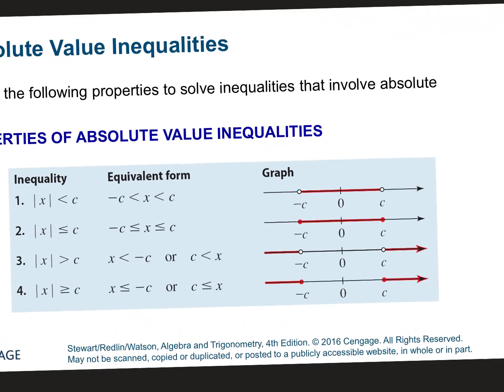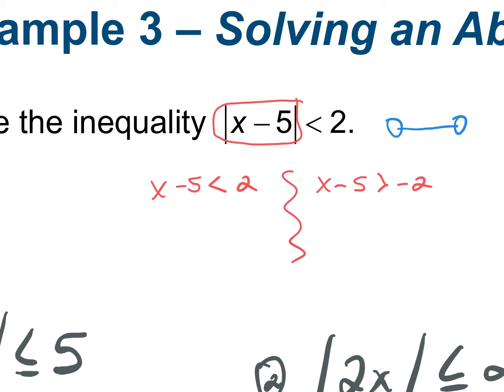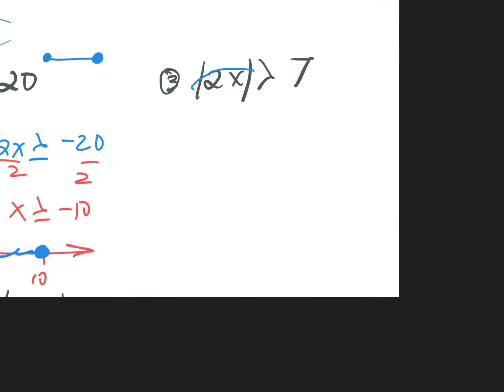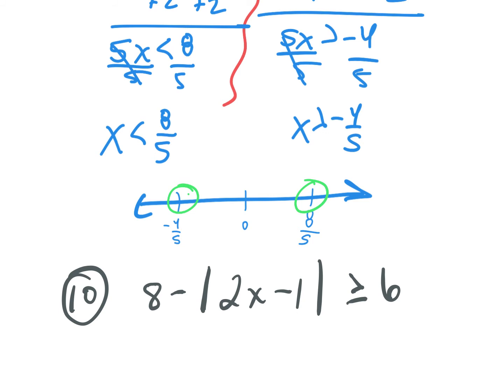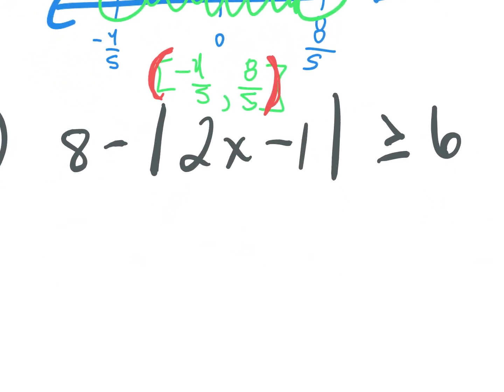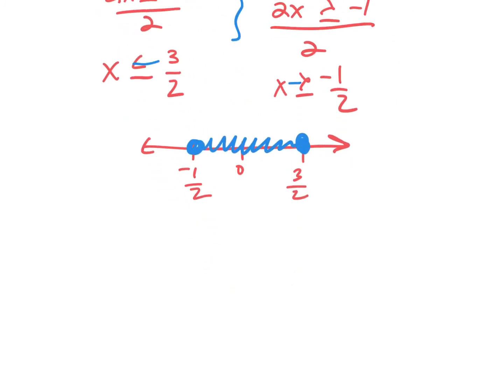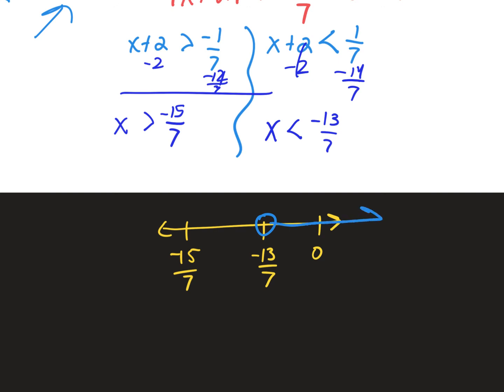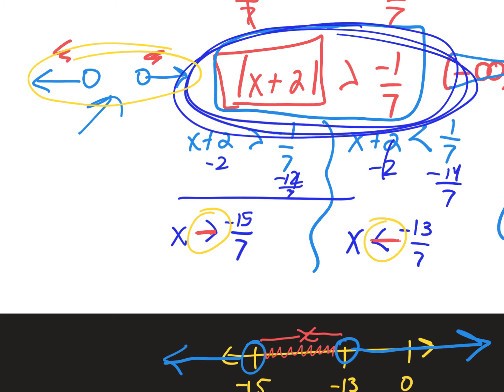10.12 CAT 1.8 Part 2 Solving absolute value inequalities.mp4